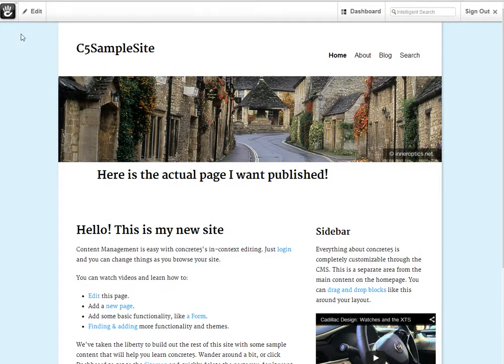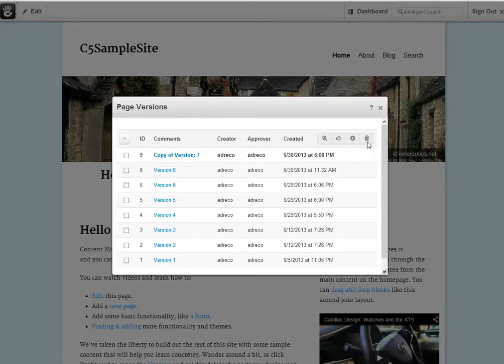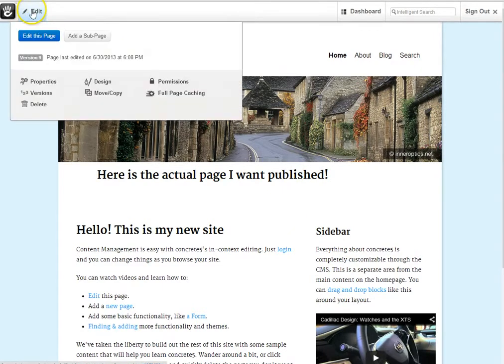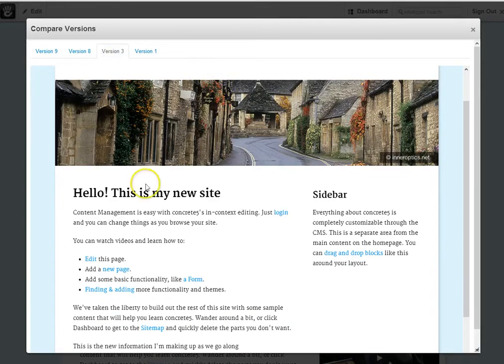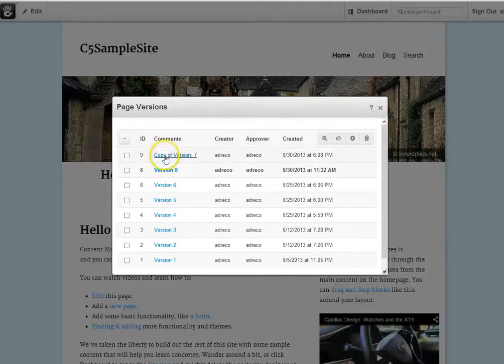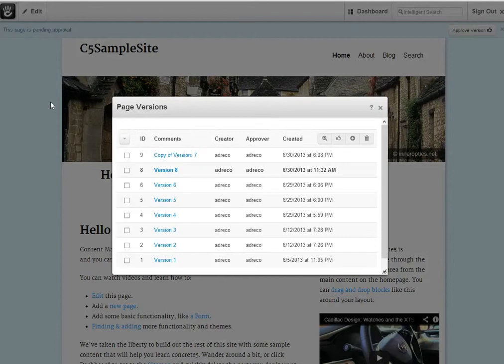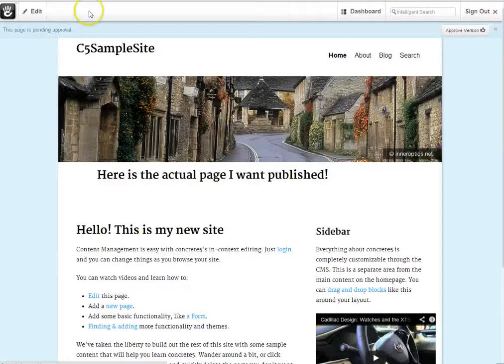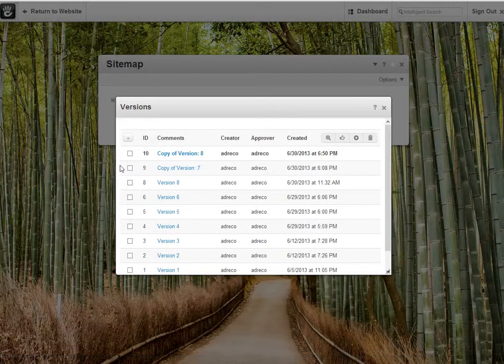Utilizing concrete5 Page Versions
This video will teach you how to utilize page versions in concrete5.